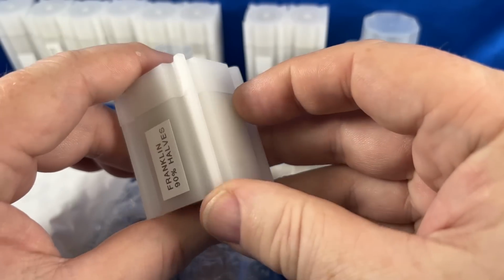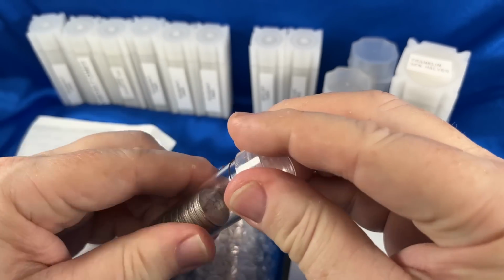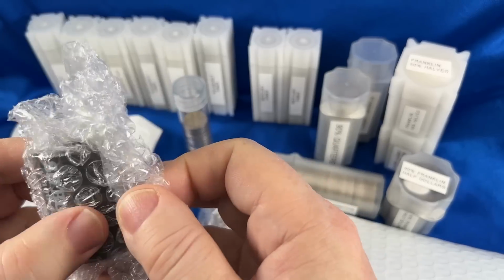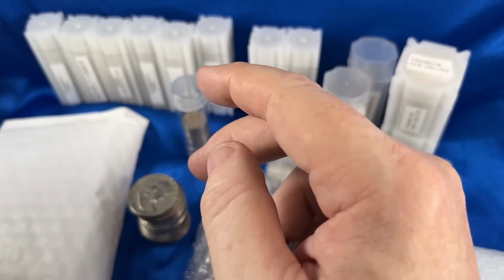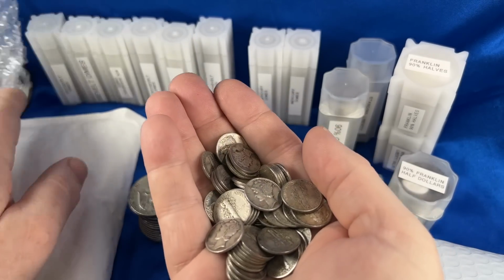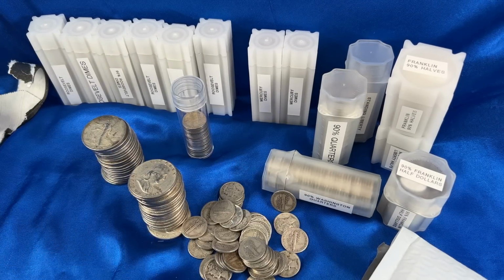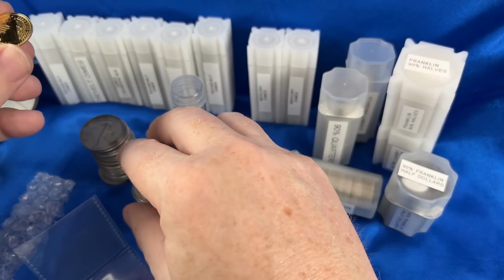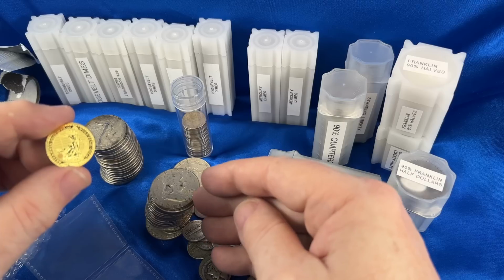Goodbye Constitutional Silver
This is likely my last unboxing video of Constitutional (aka Junk) Silver as I'm calling it quits on buying this type of precious metal.  I'll cover my reasoning behind this, and it's not something I do happily, but I don't see any other reasonable alternative.

But before I say goodbye completely to 90% Constitutional Silver, I had to get some Walking Liberty Halves, which I didn't have, some more of my Franklin Half Dollar favorites, and of course, one last roll of Mercury Dimes.   This is kind of a sad video for me, as I love Constitutional Silver, but it's not loving me very much lately, so we have to part ways,... after this unboxing, of course.

Hope you enjoy the video and I look forward to hearing your take on continuing to buy Constitutional Silver,.. or not.

PLEASE NOTE:  The information and opinions expressed in this video are not intended to provide any financial advice.  All those viewing this video are encouraged to do their own research and investigation into the risks and benefits of investing in physical Silver and Gold.  We are all adults, and should take responsibility for our own decisions, whether good or bad, so learn what you can before you buy so that you can stack responsibly to meet whatever goal this will help you with, IF it fits into your financial strategy.  Also, not investing all your eggs in one basket is a very old,...yet wise saying.